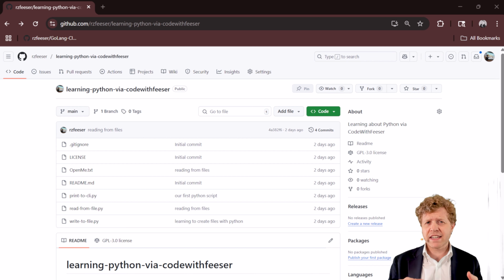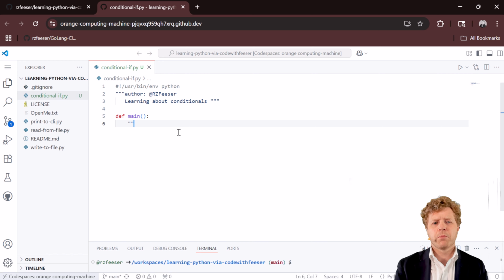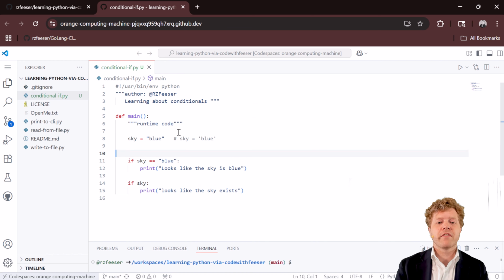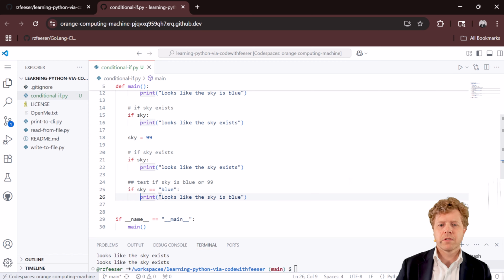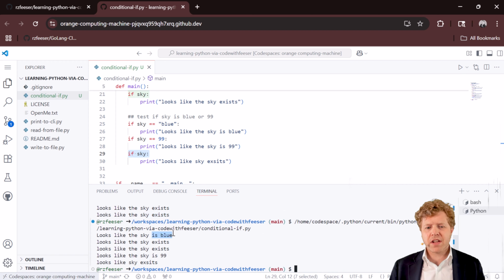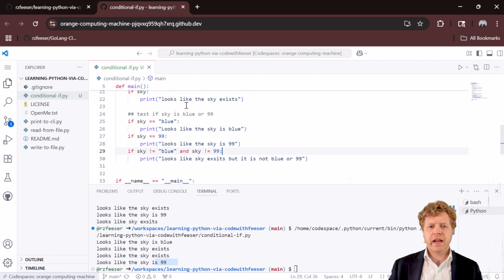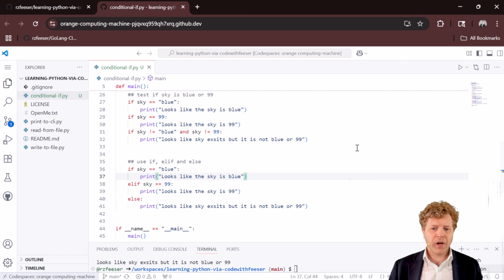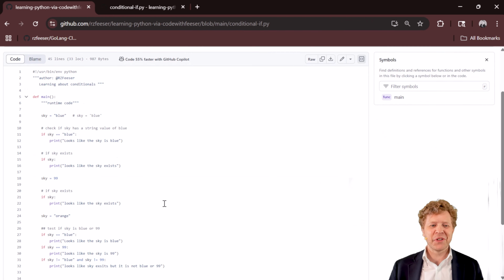Learn Python - Lesson 05 - if, elif, else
Hey gang! You're on the fifth video in a series on Python coding. Keep going! In this video we'll get an intro to if, elif, and else.

In this video, we'll walk you through:
- Introduction to simple if
- Using if, elif and else as a block
- Common Conditionals
- Evaluating Strings and Integers

TIMESTAMPS
0:00 Intro with RZFeeser
0:30 Connect to a Codespace
1:40 Shebang, Docstring, def main()
2:50 Creating a string variable
3:30 Simple if
5:14 Run the Python Script in VSCode
5:38 Creating an integer variable
5:55 How "Simple if" Causes Issues
11:40 Replacing "Simple if" with if, elif, and else
13:05 Running the Updated Script
13:30 Recap
14:14 Using git to Sync to GitHub
15:00 Outro with RZFeeser